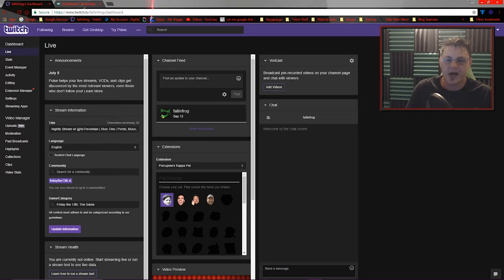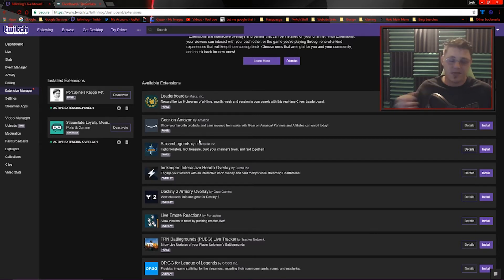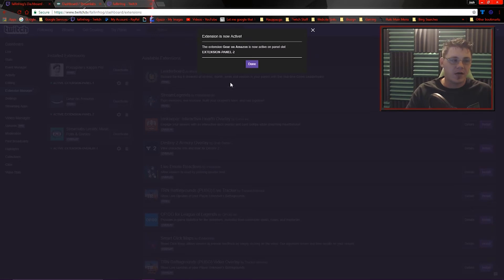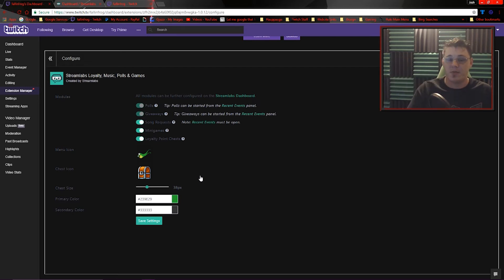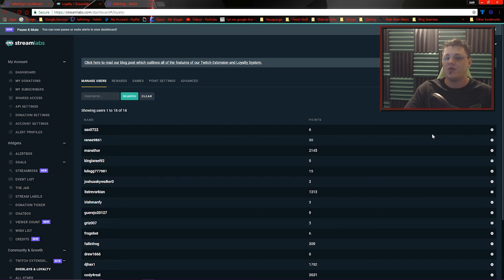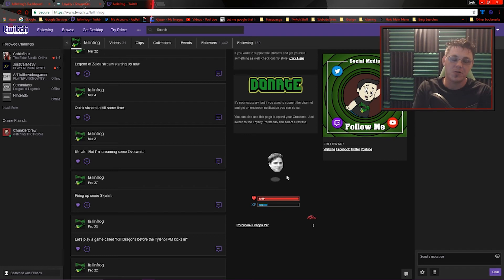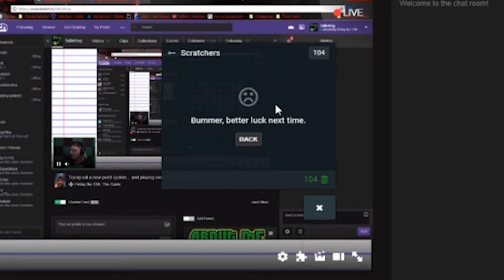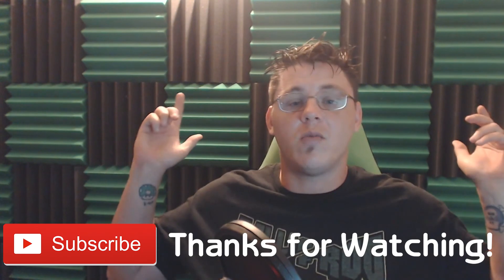Getting Started with Twitch Extensions: Tip of the Week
This week, let’s take a look at the new Twitch Extensions that will change the way your viewers will interact with your stream. You can choose from a number of different extensions that all have their own unique purpose. Some of these will be accessed directly on the video player, while others will be added to your stream panels below.